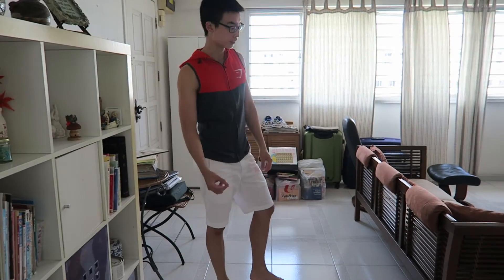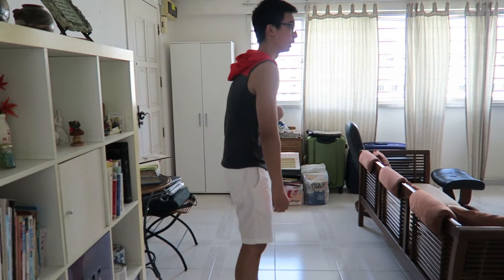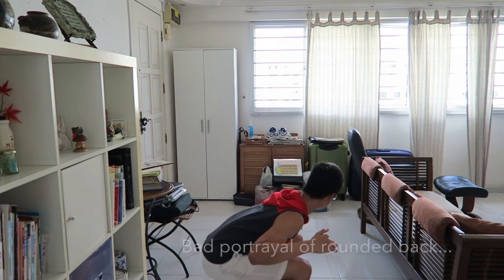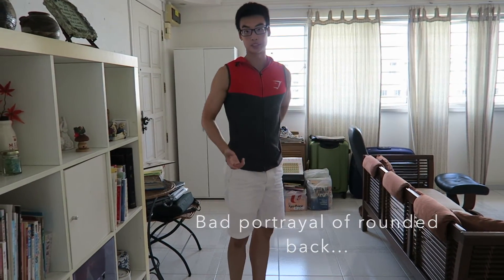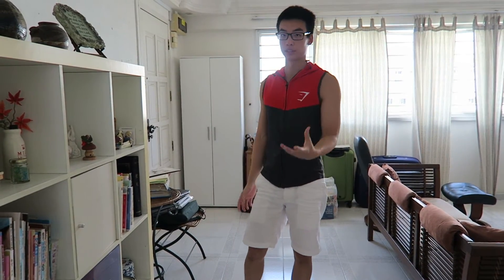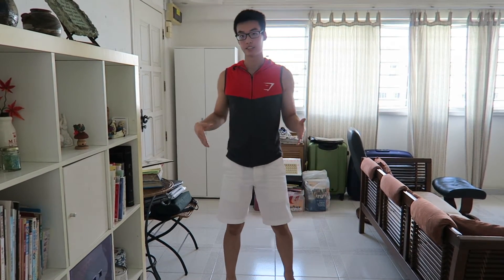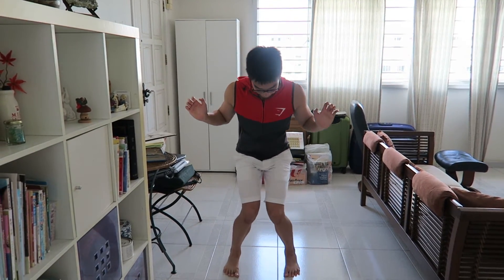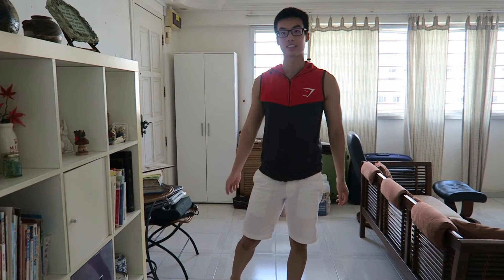Why There Is No Such Thing as Bad Form! Only Bad Technique!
Recently I watched a few videos by famous youtubers that ridiculed the "bad form" of certain misinformed individuals. What they fail to understand is that there are DIFFERENT FORMS for every exercise and that one cannot simply classify a form as BAD or GOOD. Long jumpers or triple jumpers may opt to half squat with heavy weight to mimic a explosive, eccentric part of the jump.

Contrastingly, there is GOOD and BAD technique, which is what I believe they are referring to. Thus, I have elaborated on the differences between form and technique and clarified the misunderstanding of terminology by these Youtubers.

Looking forward to hitting 100 subscribers in the near future and sharing the much anticipated transformation/progression video :)))